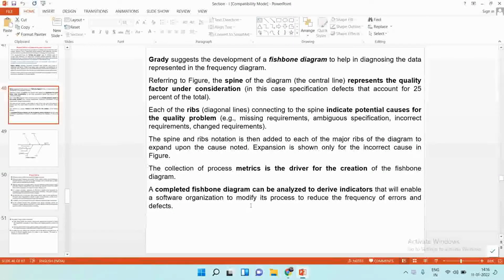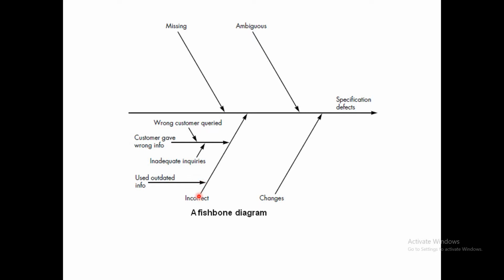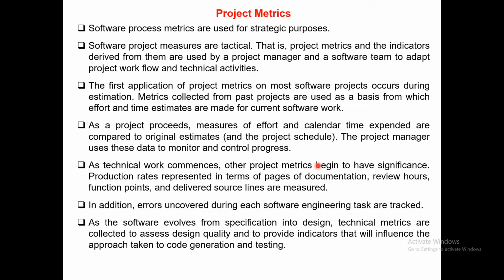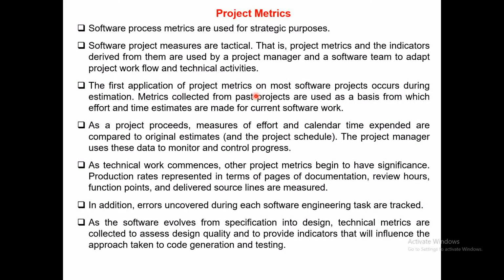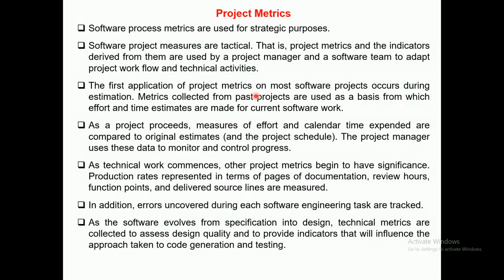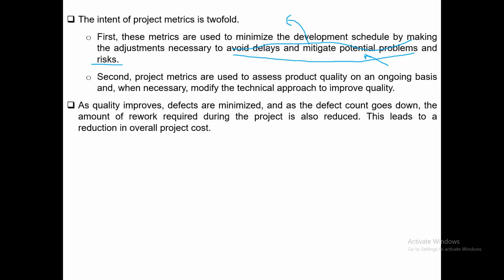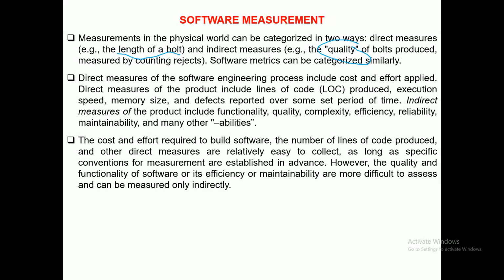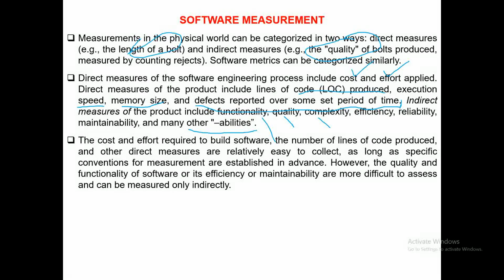Fishbone diagram, Project Metrics, Software measurement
Grady suggests the development of a fishbone diagram to help in diagnosing the data represented in the frequency diagram.
Referring to Figure, the spine of the diagram (the central line) represents the quality factor under consideration (in this case specification defects that account for 25 percent of the total).
Each of the ribs (diagonal lines) connecting to the spine indicate potential causes for the quality problem (e.g., missing requirements, ambiguous specification, incorrect requirements, changed requirements).
The spine and ribs notation is then added to each of the major ribs of the diagram to expand upon the cause noted. Expansion is shown only for the incorrect cause in Figure.
The collection of process metrics is the driver for the creation of the fishbone diagram.
A completed fishbone diagram can be analyzed to derive indicators that will enable a software organization to modify its process to reduce the frequency of errors and defects.

Project Metrics
Software process metrics are used for strategic purposes.
Software project measures are tactical. That is, project metrics and the indicators derived from them are used by a project manager and a software team to adapt project work flow and technical activities.
The first application of project metrics on most software projects occurs during estimation. Metrics collected from past projects are used as a basis from which effort and time estimates are made for current software work.
As a project proceeds, measures of effort and calendar time expended are compared to original estimates (and the project schedule). The project manager uses these data to monitor and control progress.
As technical work commences, other project metrics begin to have significance. Production rates represented in terms of pages of documentation, review hours, function points, and delivered source lines are measured.
In addition, errors uncovered during each software engineering task are tracked.
As the software evolves from specification into design, technical metrics are collected to assess design quality and to provide indicators that will influence the approach taken to code generation and testing.

The intent of project metrics is twofold.
First, these metrics are used to minimize the development schedule by making the adjustments necessary to avoid delays and mitigate potential problems and risks.
Second, project metrics are used to assess product quality on an ongoing basis and, when necessary, modify the technical approach to improve quality.
As quality improves, defects are minimized, and as the defect count goes down, the amount of rework required during the project is also reduced. This leads to a reduction in overall project cost.

SOFTWARE MEASUREMENT
Measurements in the physical world can be categorized in two ways: direct measures (e.g., the length of a bolt) and indirect measures (e.g., the "quality" of bolts produced, measured by counting rejects). Software metrics can be categorized similarly.
Direct measures of the software engineering process include cost and effort applied. Direct measures of the product include lines of code (LOC) produced, execution speed, memory size, and defects reported over some set period of time. Indirect measures of the product include functionality, quality, complexity, efficiency, reliability, maintainability, and many other "–abilities”.
The cost and effort required to build software, the number of lines of code produced, and other direct measures are relatively easy to collect, as long as specific conventions for measurement are established in advance. However, the quality and functionality of software or its efficiency or maintainability are more difficult to assess and can be measured only indirectly.